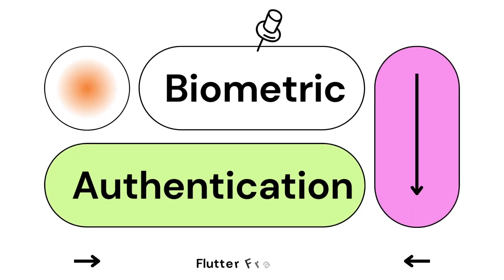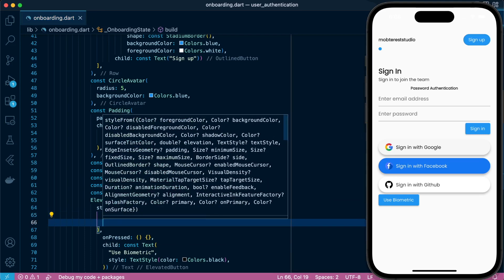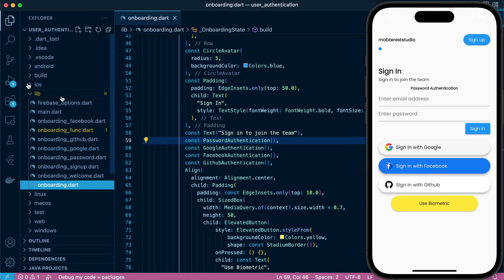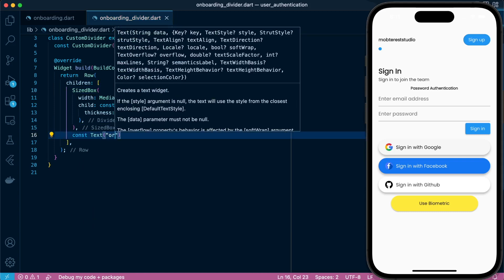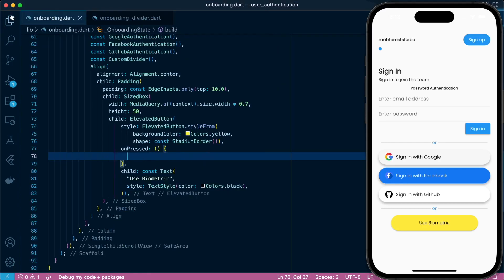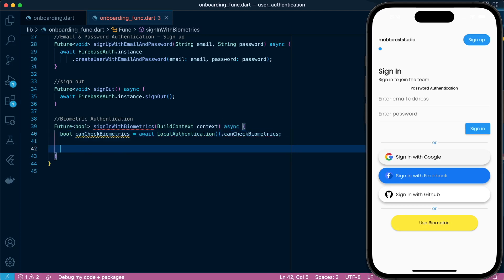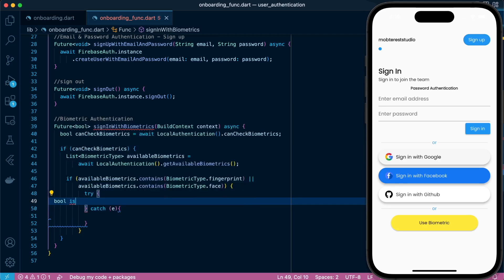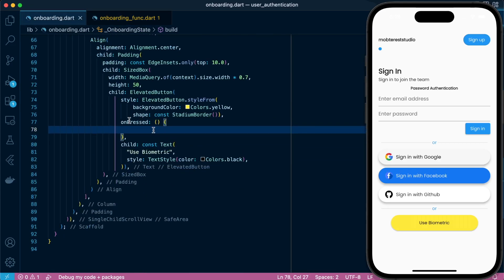User Authentication Tutorial #9 - Biometric Authentication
In this User Authentication course, you'll interact with various authentication methods in  the Flutter Framework.